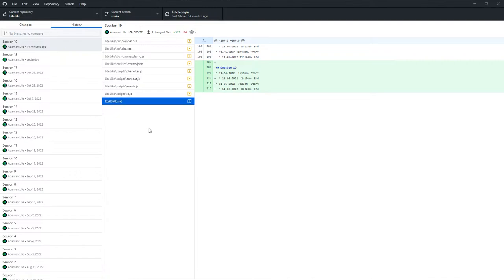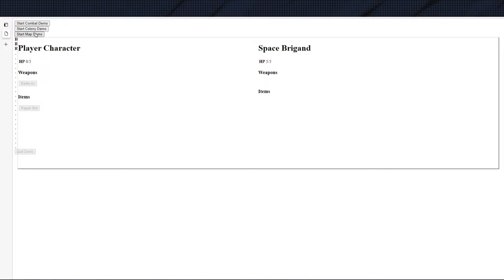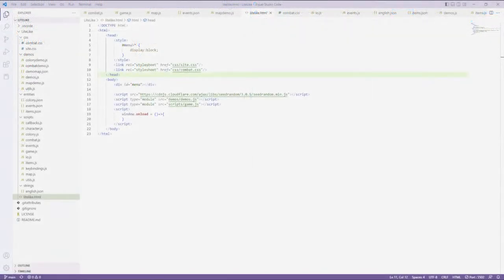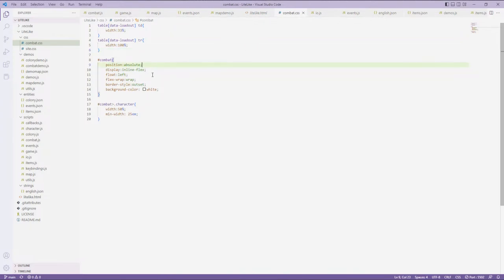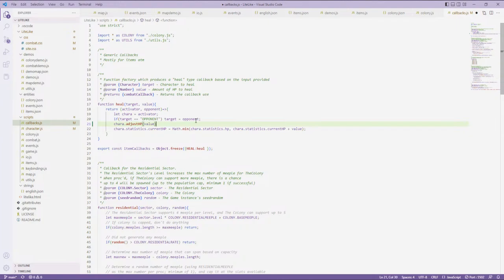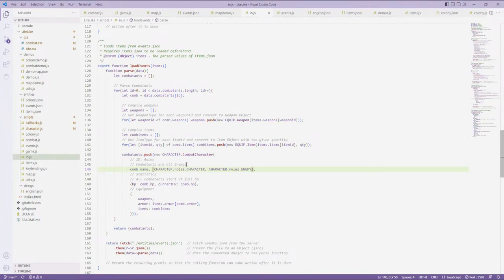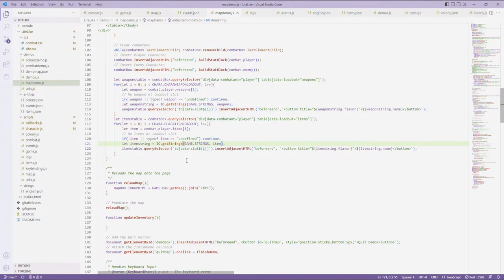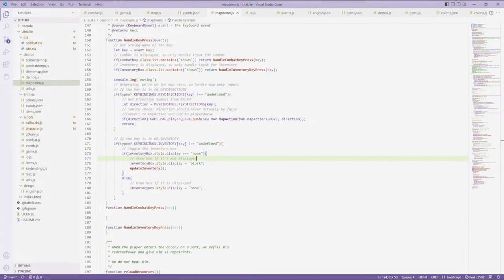Game Over Achieved- LiteLike Development Part 19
While a good portion of this session was spent on CSS (again, I is sloooooow at CSS), we did manage to get the Combat Popup displaying the way we want it, initializing an actual, live combat, and triggering a Game Over when we inevitably lose because we can't actually use weapons yet...

About this Series:

I played A Dark Room which is marketed as a Minimalist Text Adventure Game and was described to me as a Rogue-Like. There were parts of the game that I enjoyed, but a lot that I felt like could be improved on. Instead of just complaining about it, I'm going to put my code where my mouth is and make a game in the same style that I believe will improve on what A Dark Room has implemented

Github:
[Will be posted when the game is in an Alpha state (since Alpha is the new Beta)]